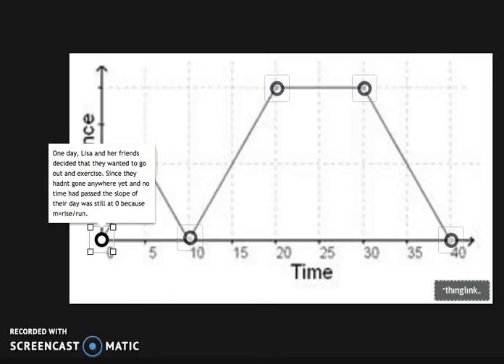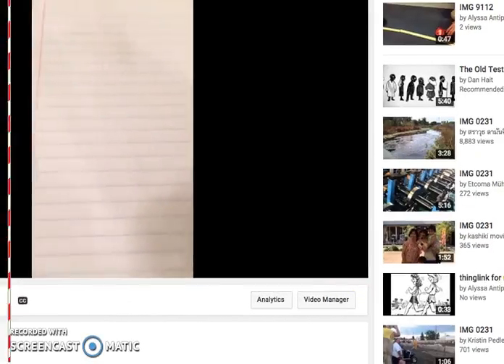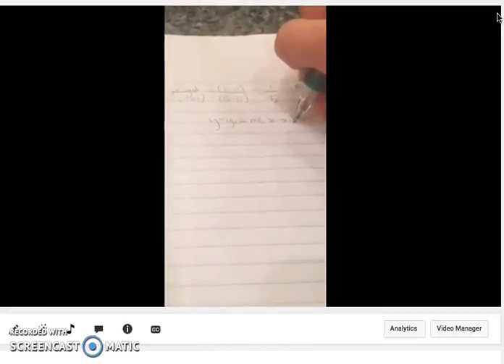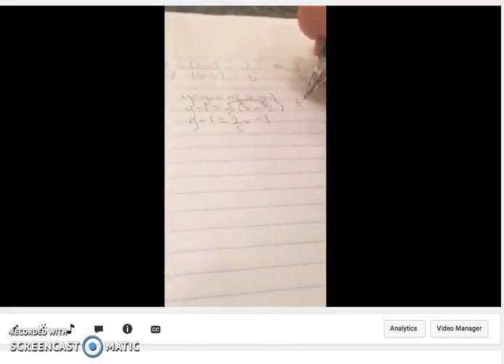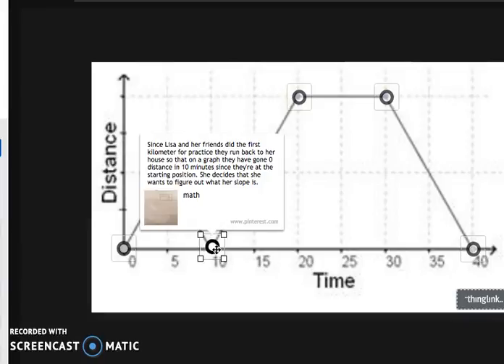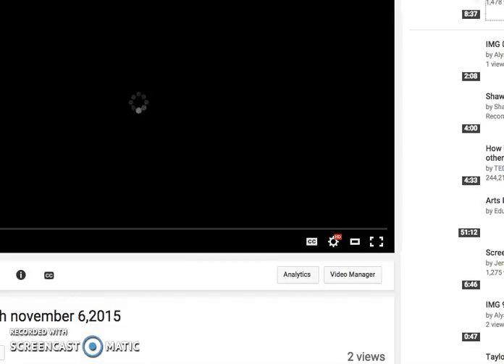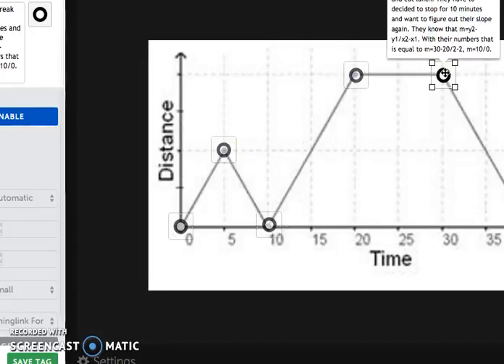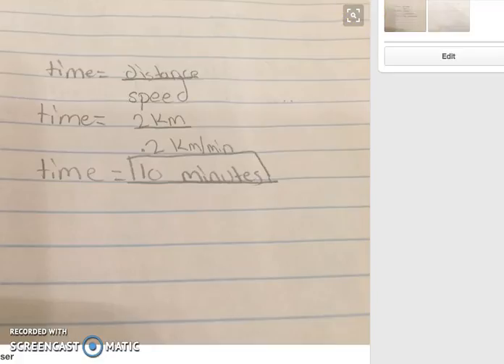Alyssa Math Story Graph